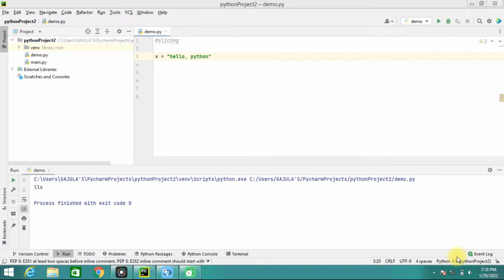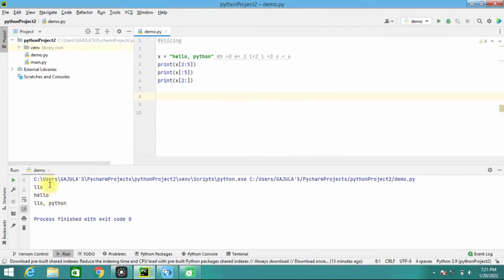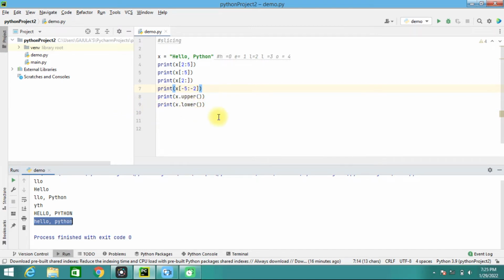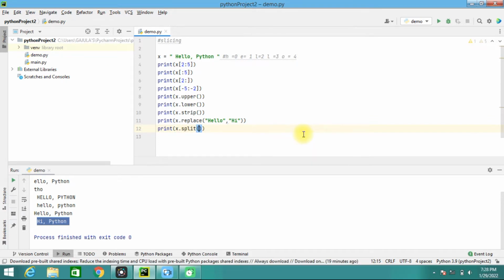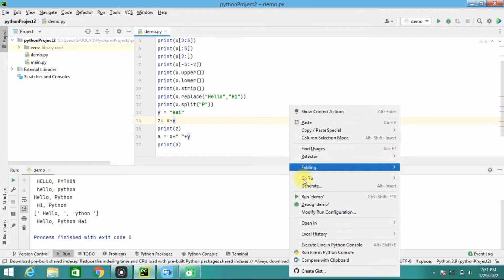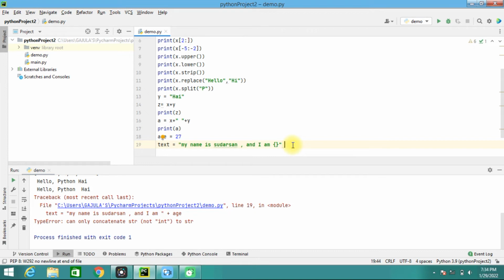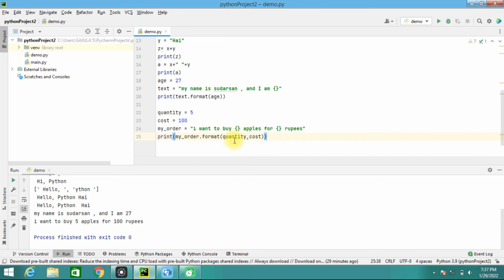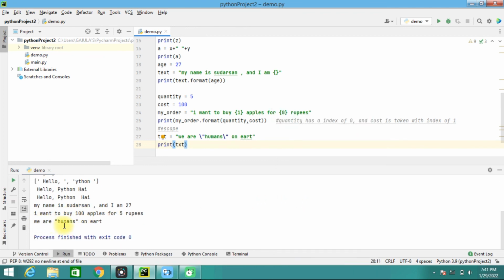#10 SLICING INDEXING REMOVING WHITE SPACE REPLACING SPLITTING CONCATING FROMAT THE STRING AND ESCAPE